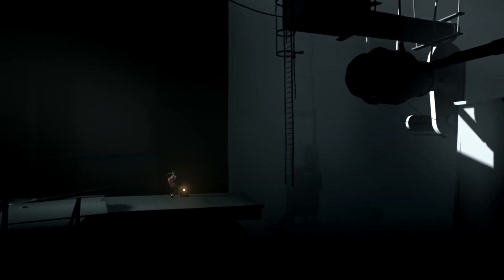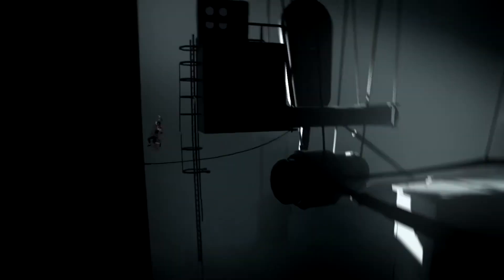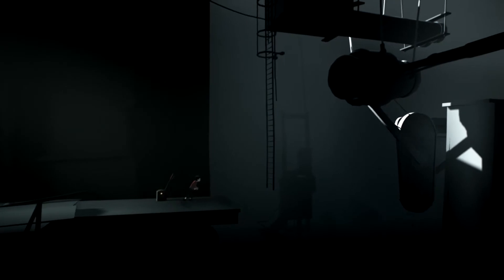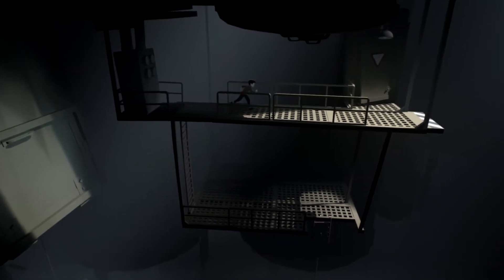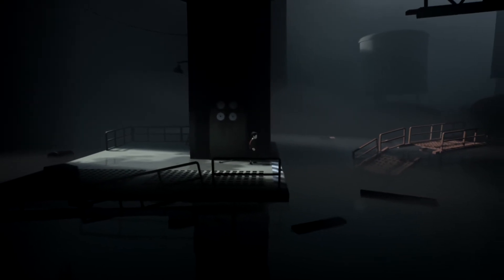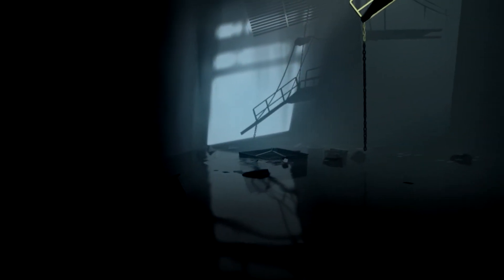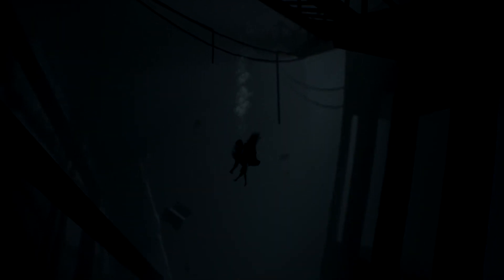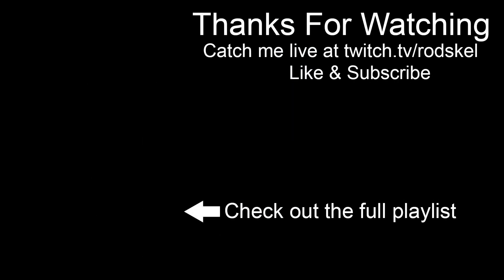Aquaman's Evil Cousin, Waquaman! | INSIDE (Part 4)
From the livestream #57 on 12 January 2021.

to catch me live. for instant updates! Also have but it's more personal...
About The Game:

"Hunted and alone, a boy finds himself drawn into the center of a dark project. INSIDE is a dark, narrative-driven platformer combining intense action with challenging puzzles. It has been critically acclaimed for its moody art style, ambient soundtrack and unsettling atmosphere."

Initial Release Date: 29 June 2016
Developer: Playdead